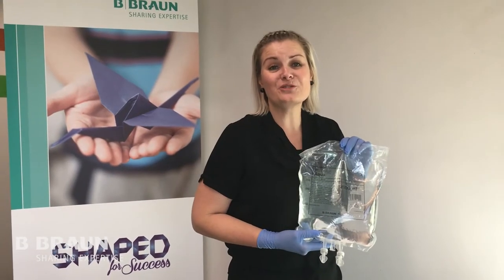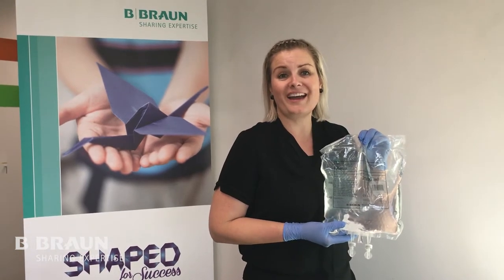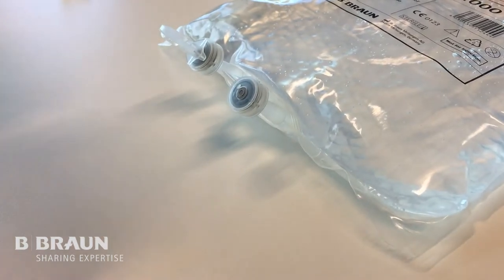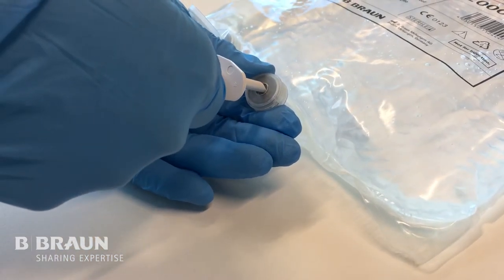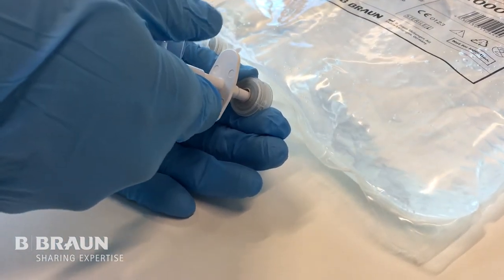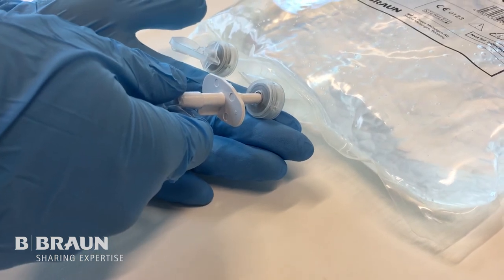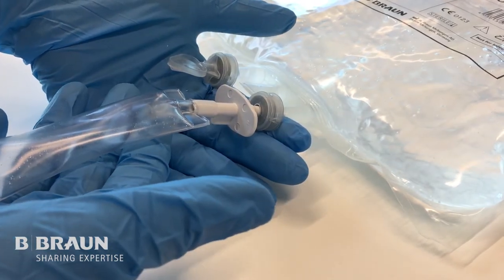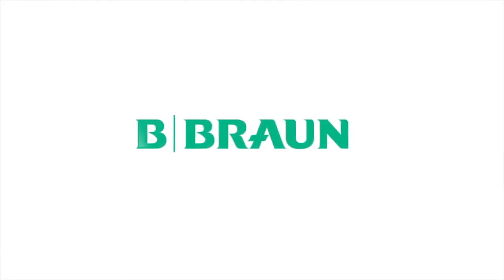B. Braun Ecobag® Spiking Technique Video